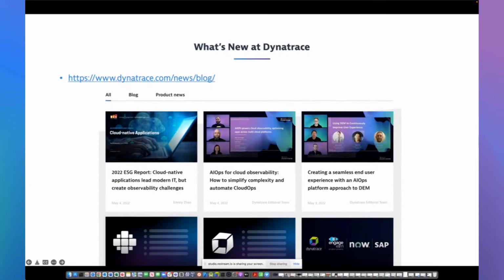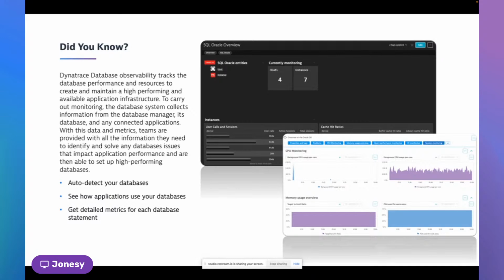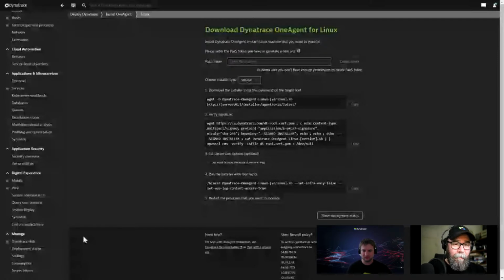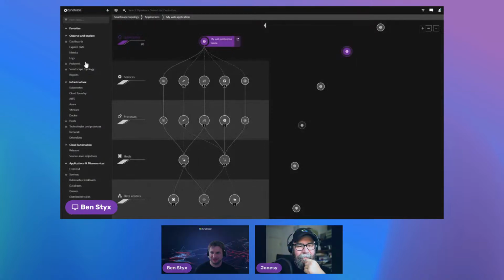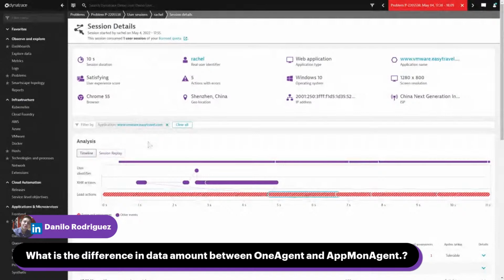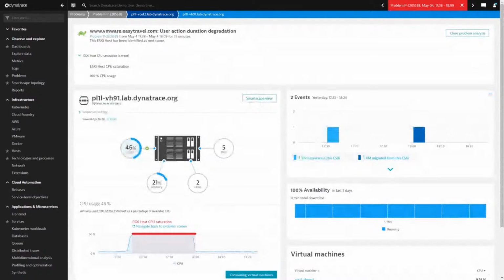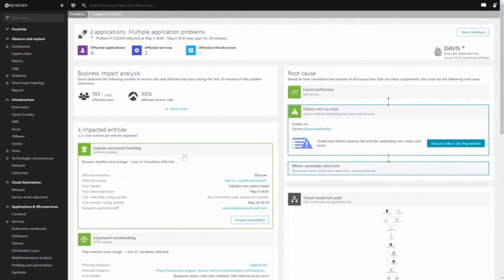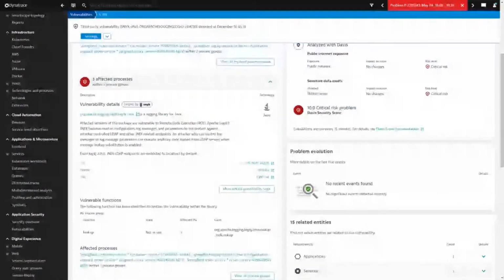Get to Know Dynatrace | May 5th, 2022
Welcome to a new episode of Get to Know Dynatrace, with your host David Jones, and special guest, Ben Styx.

If you have questions about our platform, we have the answers for you!